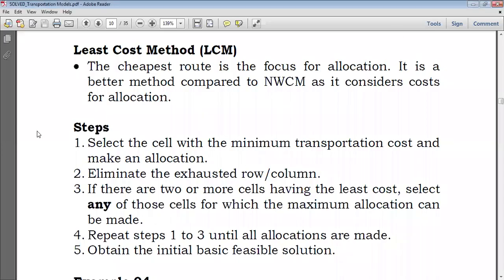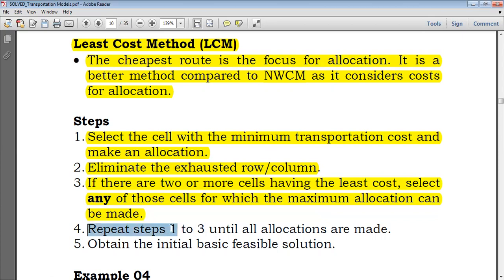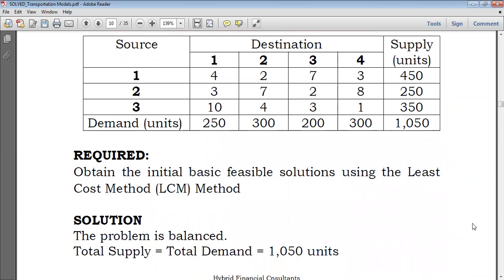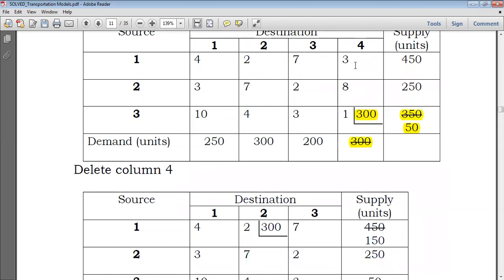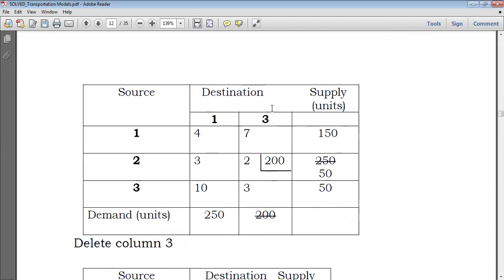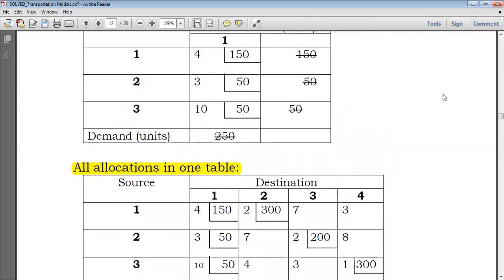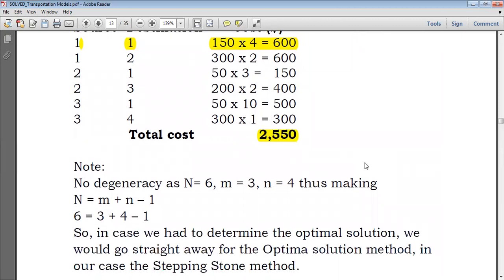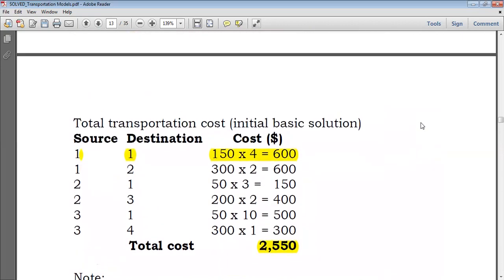Least Cost Method [Transportation Problems] in Operational Research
Least Cost Method is a better method than North West Corner Method when dealing with Transportation problems.
It considers least cost and maximum allocations.